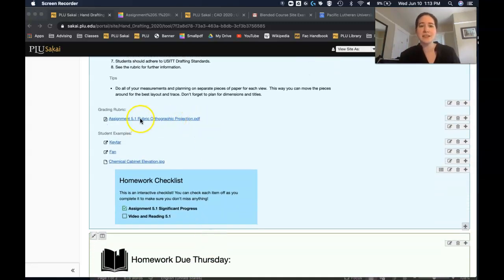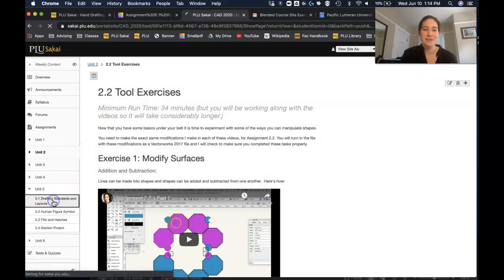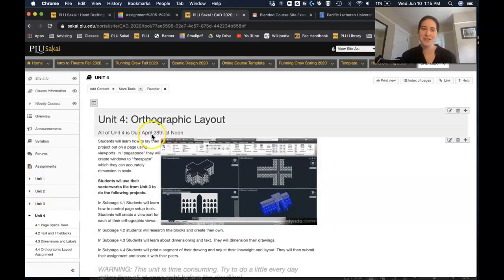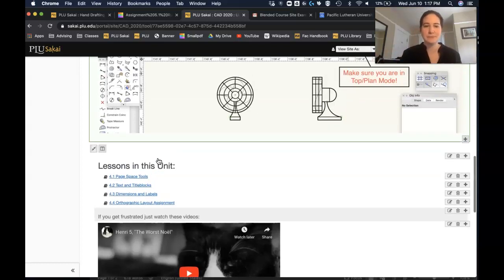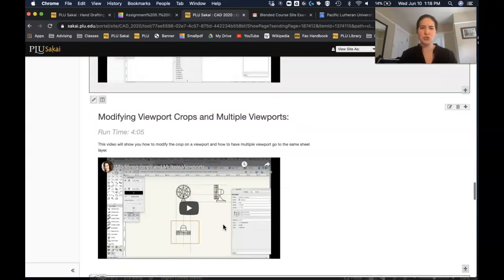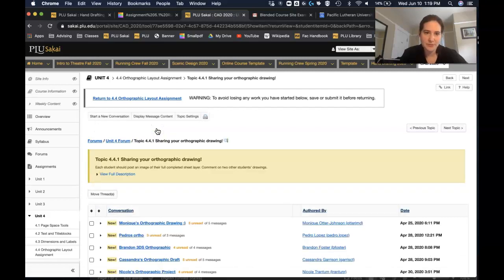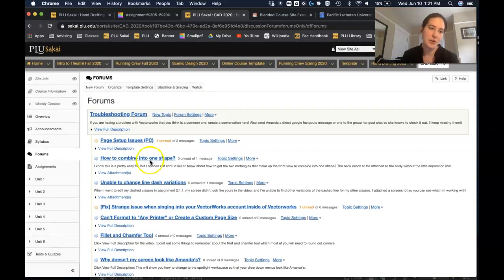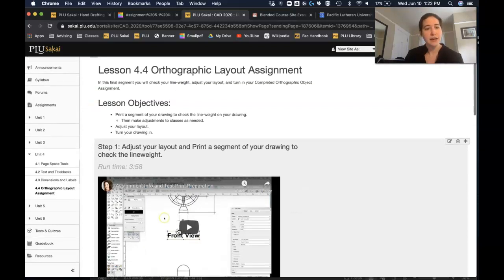CAD Overview w/Pivoting to Online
This Video Explains my Computer Aided Drafting Sakai Site and some things to keep in mind when designing a course which might become an online course.